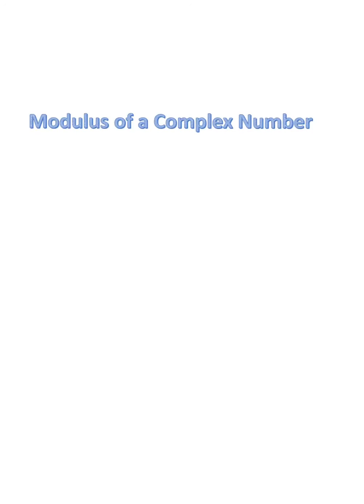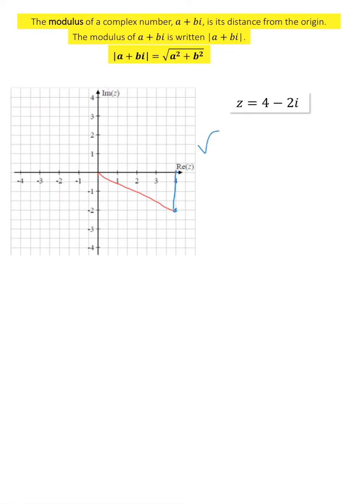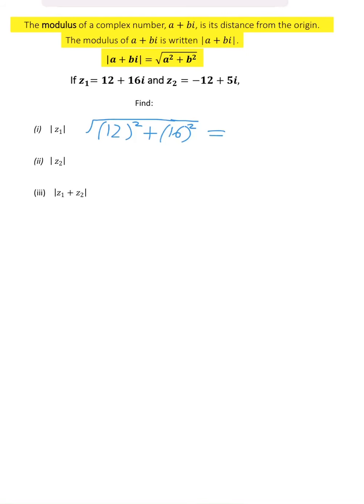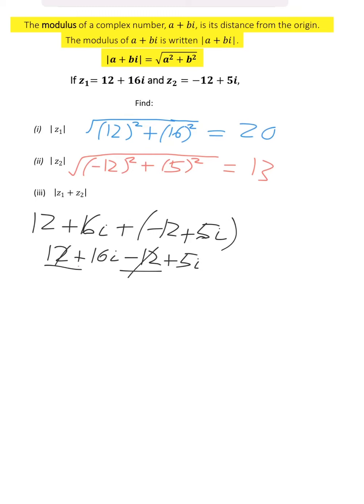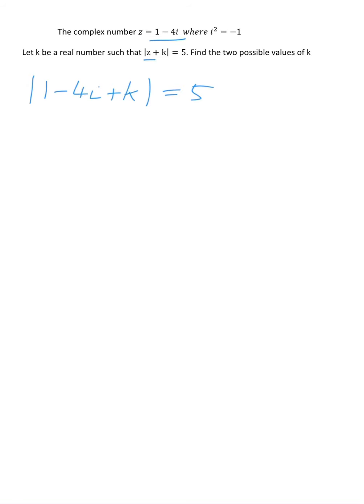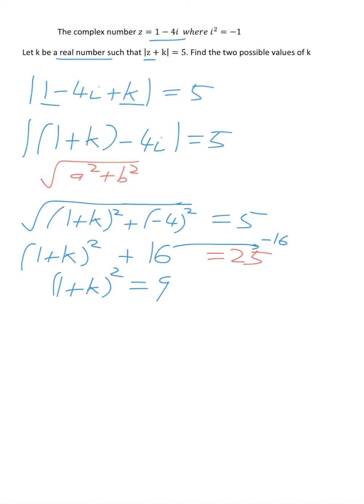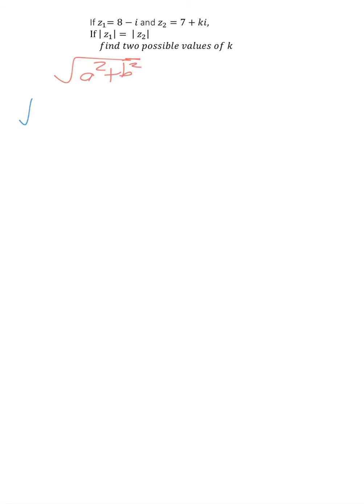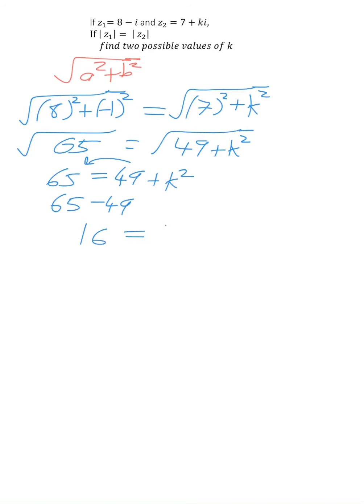Modulus of a Complex Number